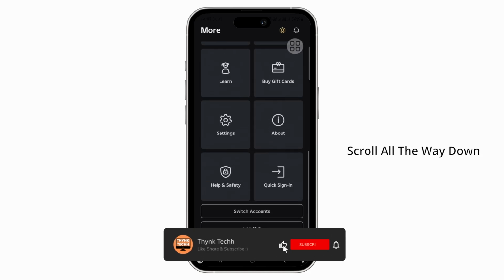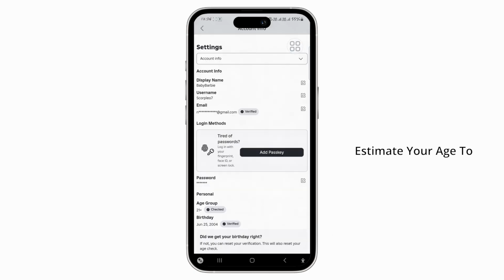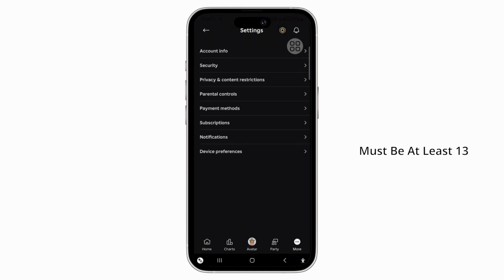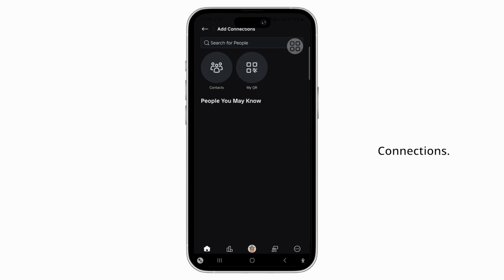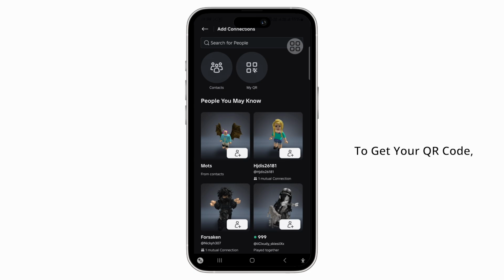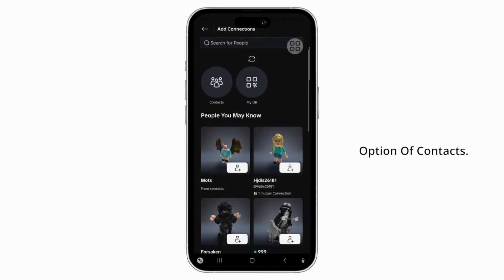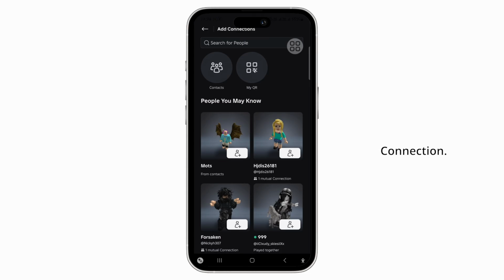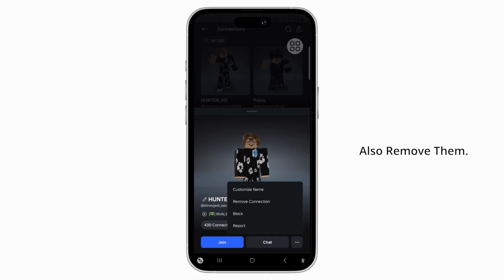How To Add Trusted Connections On Roblox 2026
Want to make your Roblox account more secure and recoverable? 🎮🔐 This step-by-step 2026 guide will show you how to add Trusted Connections on Roblox so you can protect your account and easily regain access if needed.

What You’ll Learn in This Video:
✅ How to add Trusted Connections on Roblox (step-by-step)
✅ How Trusted Connections help with account recovery
✅ Requirements and limitations of the feature
✅ Tips to keep your Roblox account safe in 2026

Whether you’re trying to secure your account or prevent getting locked out, this tutorial will help you set up Roblox Trusted Connections the right way.

📌 Chapters:
⏱ 0:00 - Introduction
⏱ 0:10 - How To Add Trusted Connections On Roblox